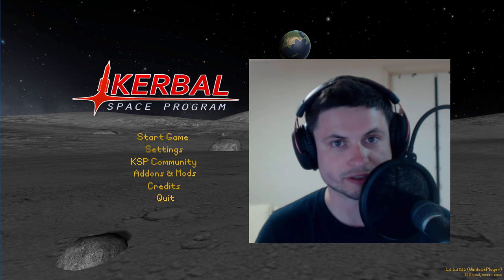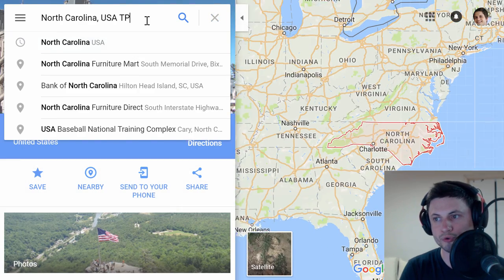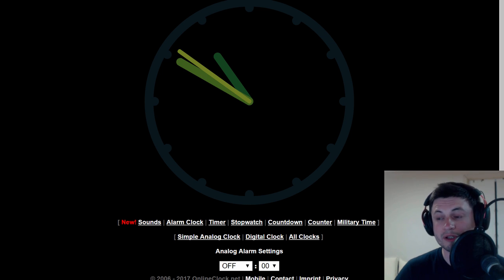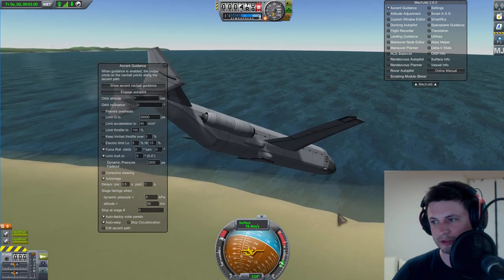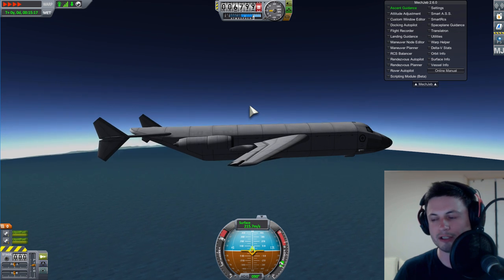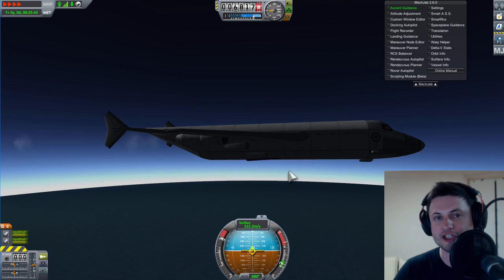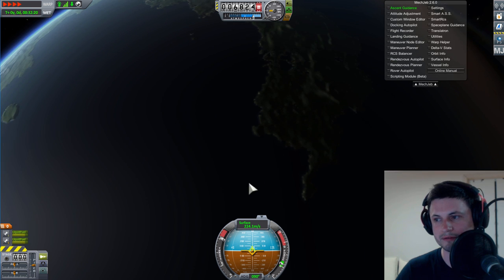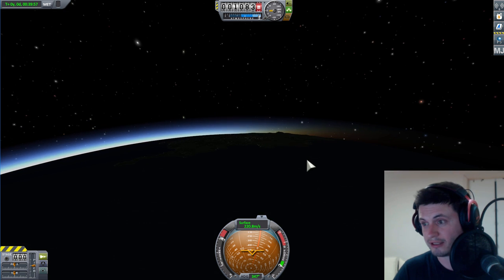Flat Kerbin: Level Flight Experiment (Proving Kerbin is Flat?)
In this video, we will prove that Kerbin is flat.

I don't want to post the original video due to it not being particularly educational, but you could probably look it up easily on YouTube if you were really curious about this whole flat Earth experiment.